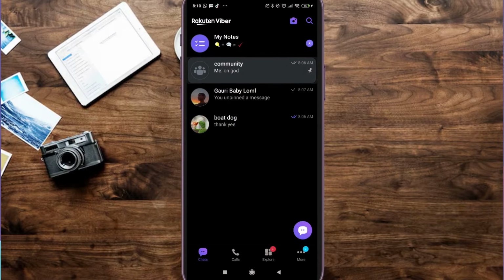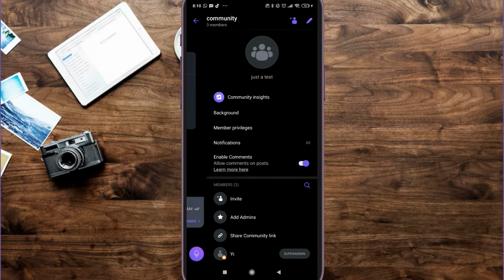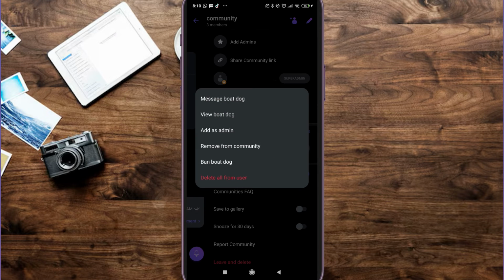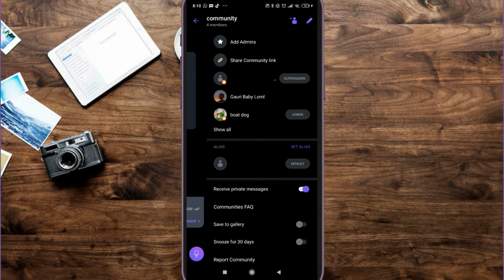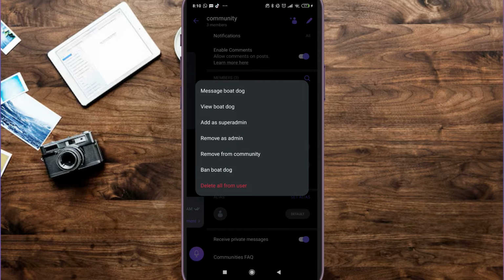How to Assign Admin Roles in a Community on Viber 2025?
Manage your Viber Community more effectively by assigning admin roles to trusted members. Whether you're running a fan group, business hub, or public forum, giving admin access helps you delegate responsibilities like moderating messages, managing members, and maintaining order within the group.

This tutorial shows you how to select members and promote them to admins, co-admins, or super admins depending on the level of control you want to grant. You’ll also learn how to edit roles, remove admin rights, and keep your community organized and secure.

Perfect for community creators who want to grow their audience while keeping everything under control.